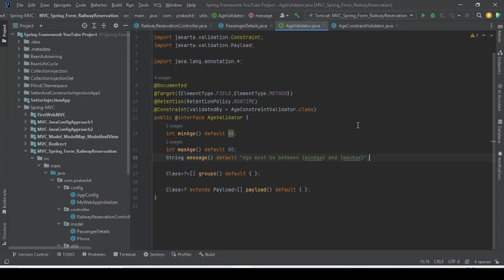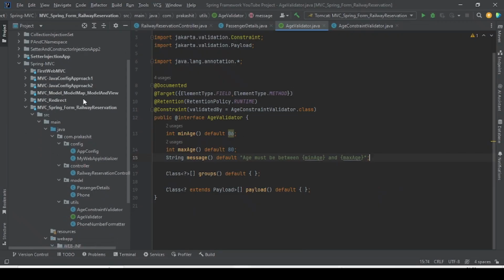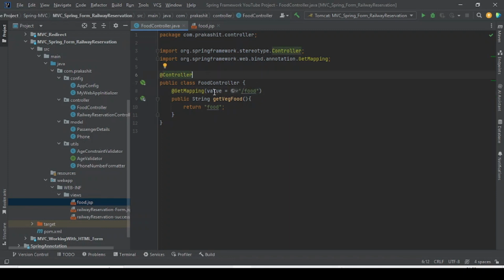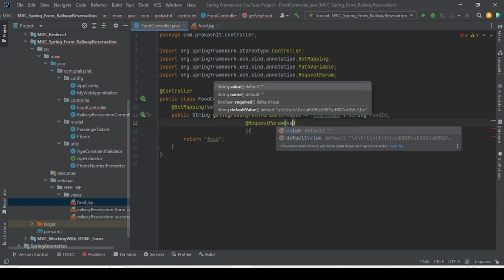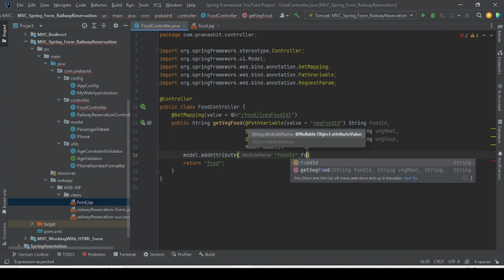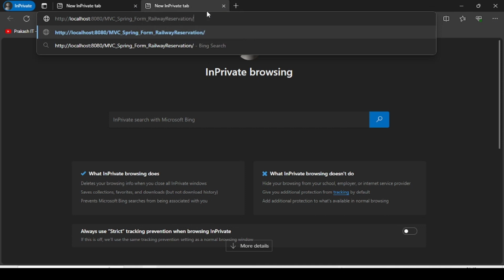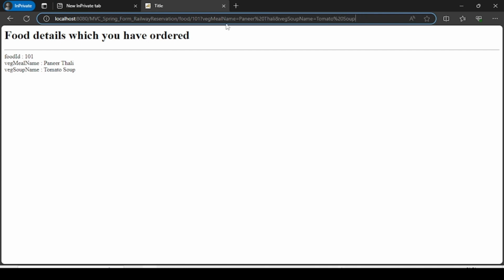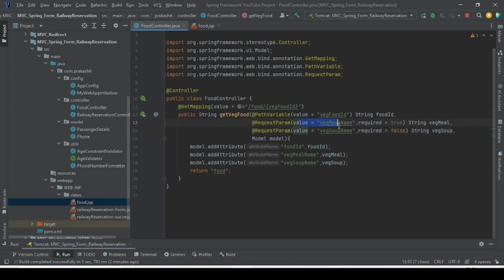26-How To Work With PathVariable & RequestParam | Spring MVC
-How To Work With PathVariable & RequestParam in detail with example.
-Difference between them etc..